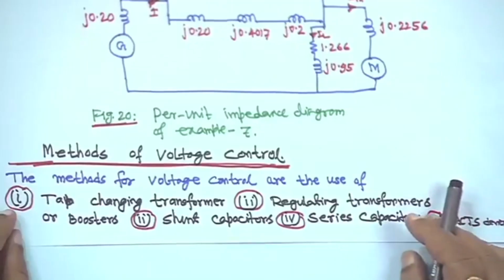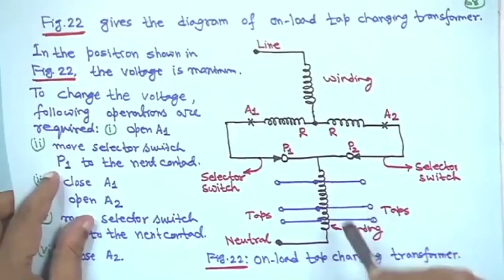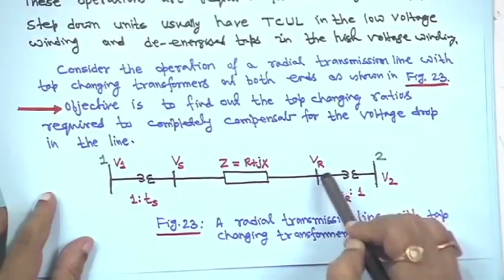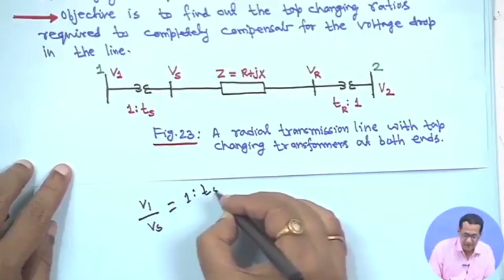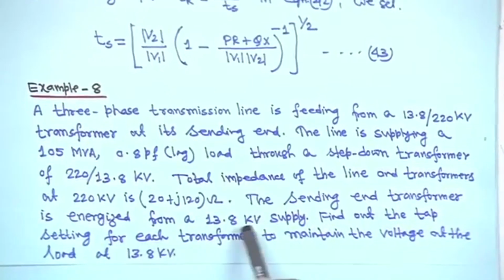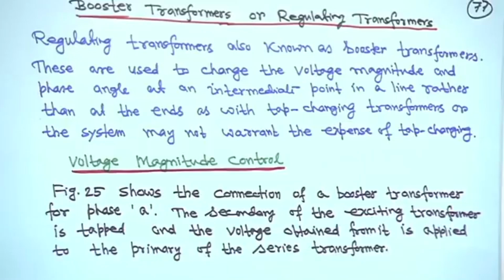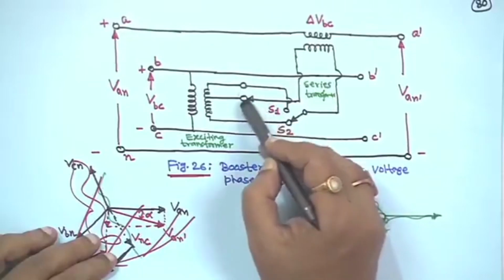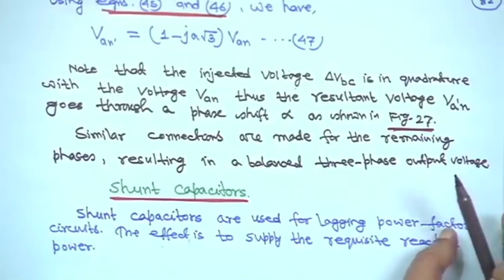Power System Componets and per-unit system(Contd.)